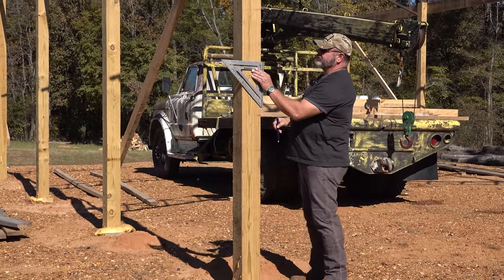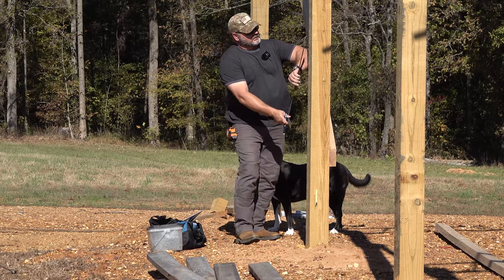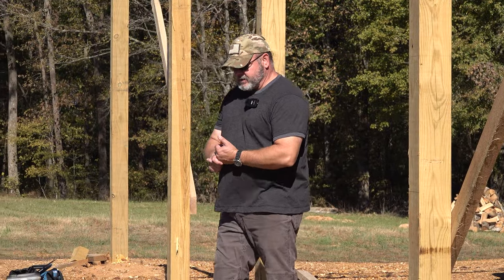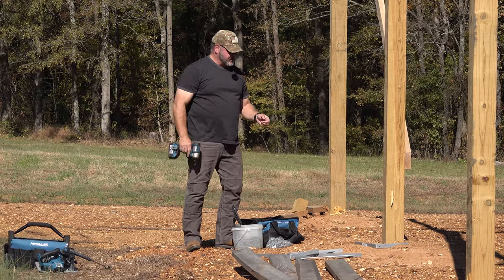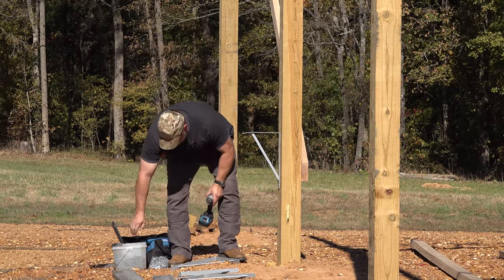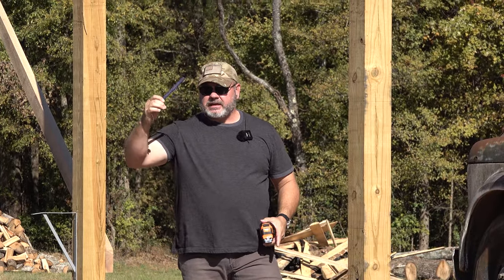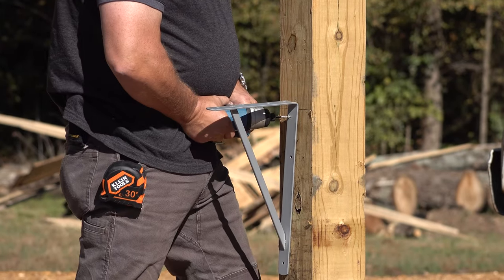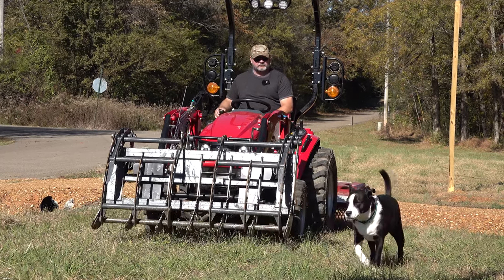Homemade 30FT Laminated Beams made of Sawmill Lumber PT1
Will our homemade laminated beam carry the load? Time will tell, but I am not afraid to try. We are building a sawmill cover for our OS23 sawmill by Frontier Sawmill. All of the lumber we use will be made from the lumber cut on the sawmill.

Leatherman Wave

Tools: Hercules power tools @harborfreight
Tractor: T25 & T474 TYM Tractor @TYMTRACTORS_KR
Grapple: Precision Manufacturing @PrecisionManufacturingInc

Send Packages to:
230-B Tyson Ave. #386